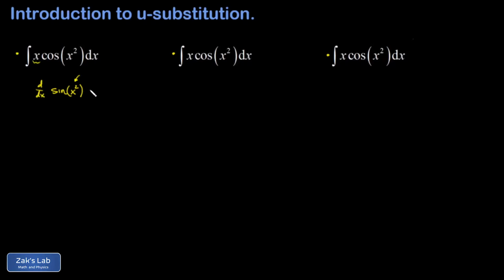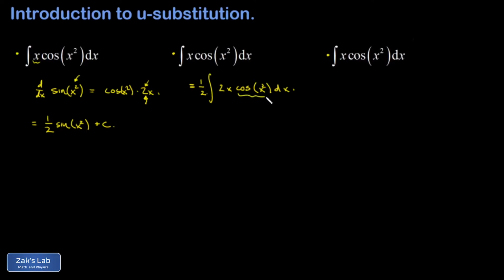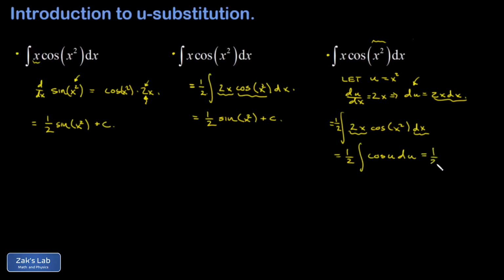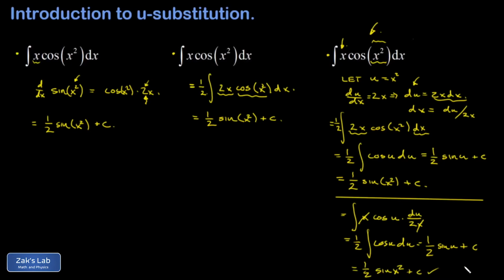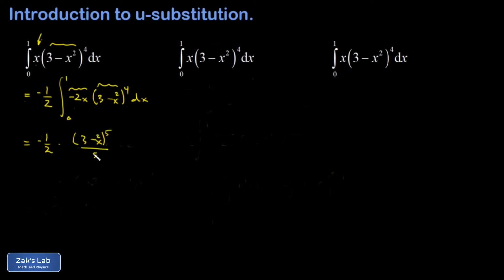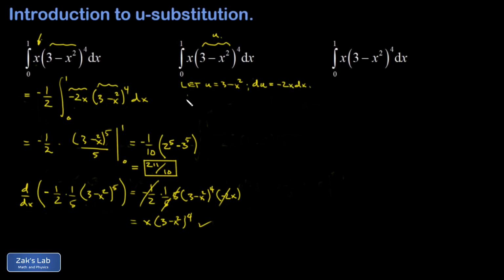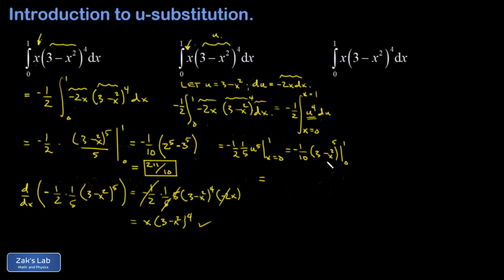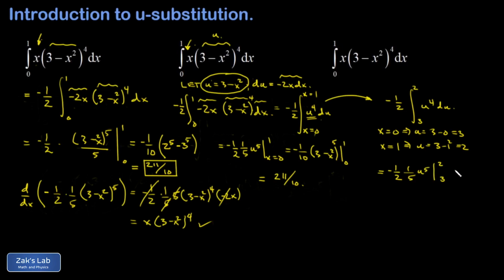Introduction to u-substitution formally and informally (using the chain rule backwards).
00:00 Introduction and very informal example of u-substitution to compute an indefinite integral.

01:16 Using the chain rule backwards by building the derivative of the interior function in the integrand.

02:04  Explicit u-substitution integral of xcos(x^2) by letting u=x^2.  Two different methods are shown for dealing with the differential:  either construct du in the integrand by manipulating constants, or explicitly solve for dx in terms of du and sub into the integral.

05:13 Definite integral with a u-substitution:  informal approach of looking for the derivative of the interior function as a way of computing the chain rule backwards.

07:17 Explicit u-substitution on a definite integral x*(3-x^2)^4:  compute the antiderivative in terms of u, then transform the antiderivative back to x, then evaluate the limits of integration on the x-antiderivative.

09:04  Explicit u-substitution for a definite integral by transforming the limits of integration in terms of u.  In this case, we take the limits of integration to u-space, and we can forget about x, obtaining the result of the definite integral by evaluating the u-antiderivative across the u limits of integration.